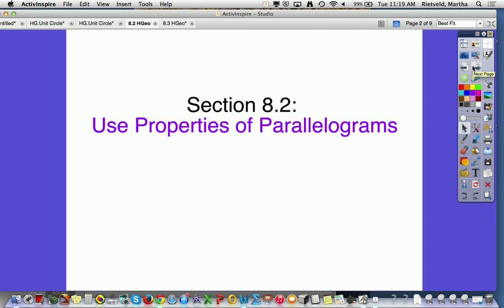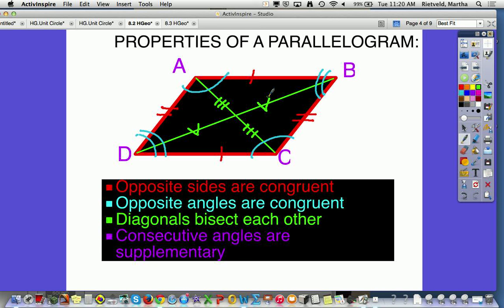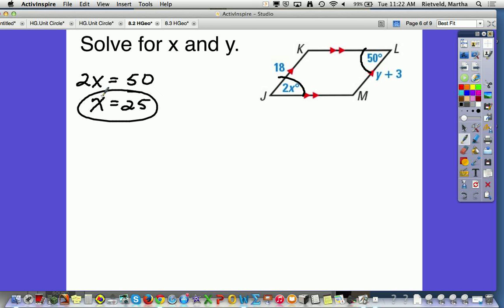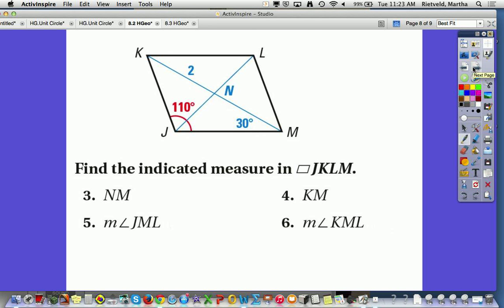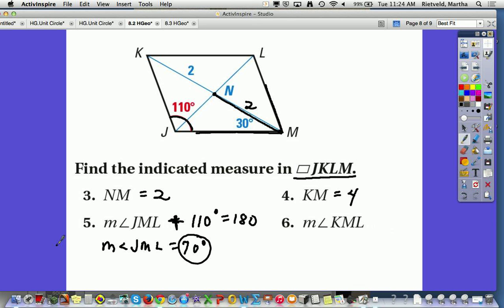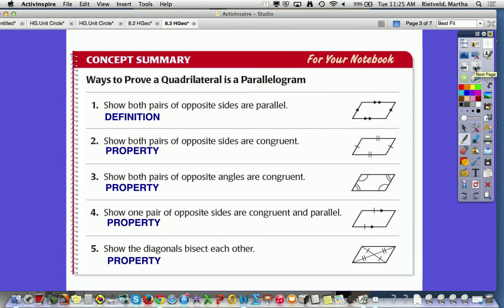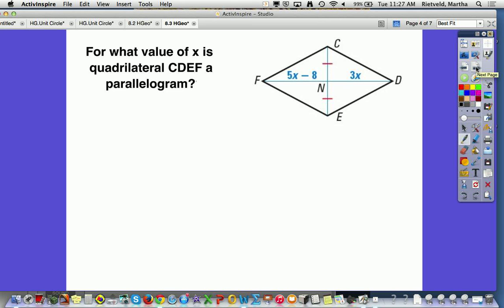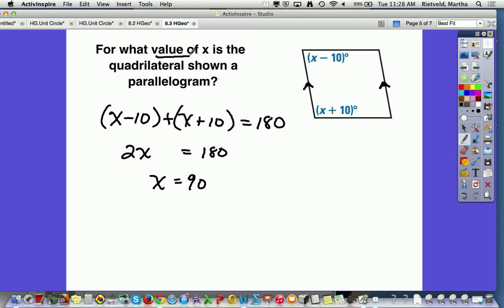8 2 and 8 3 HG Notes